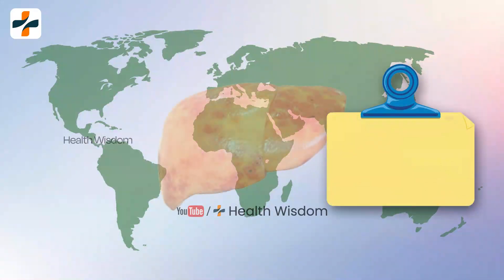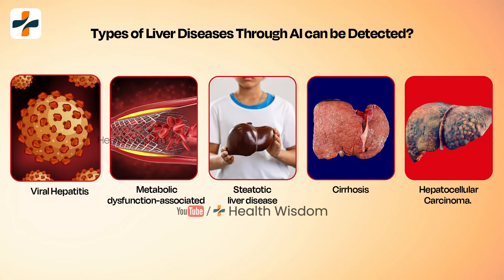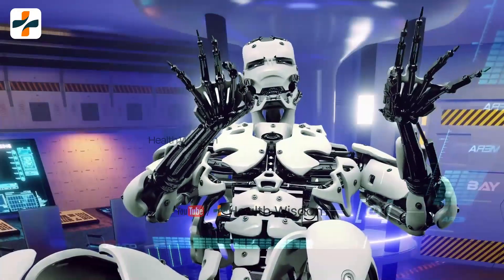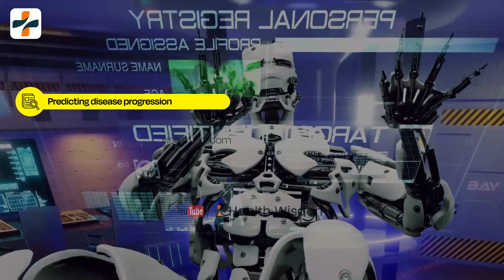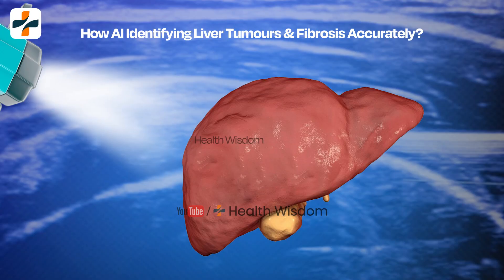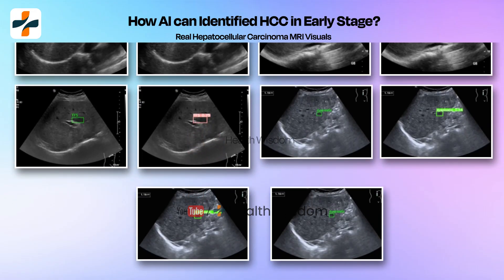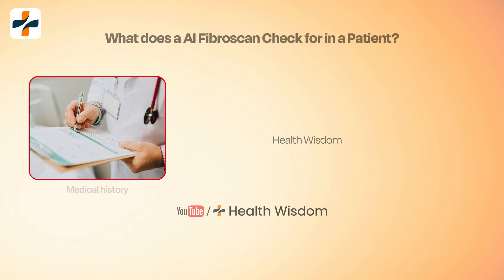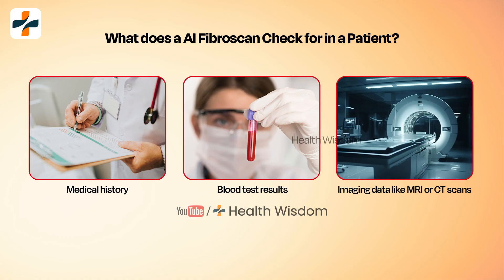Future of Fibroscan AI Predictions for Chornic Liver Disease | Liver Treatment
About This Video:
This video is aware to our liver disease patients technology come in medical science with artificial intelligence intelligence based, so that it can help to monitor and diagonse the liver disease on accurate basis. Now AI based firbroscan come into the market which is very advanced gives true result to identify the liver disease. Video is very interesting please watch this video till end.